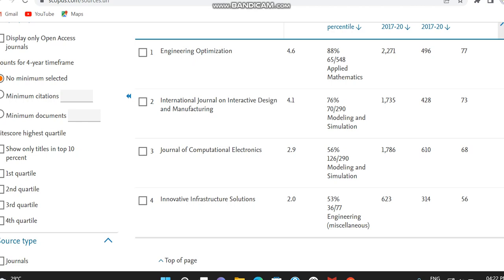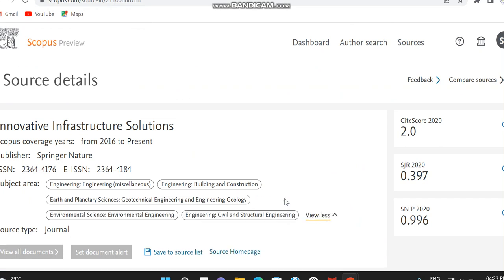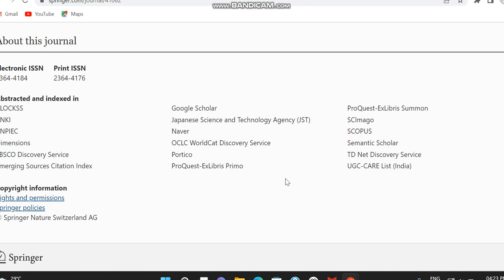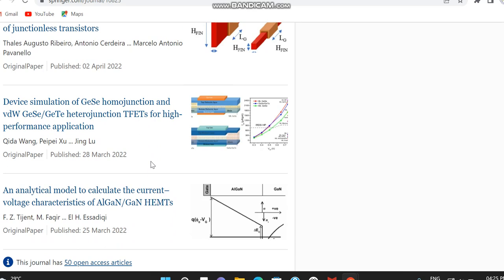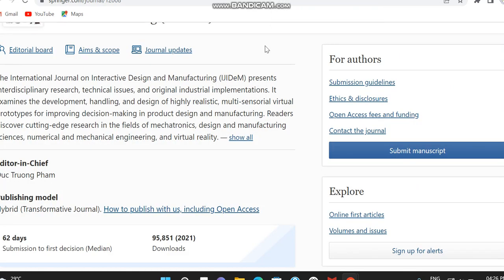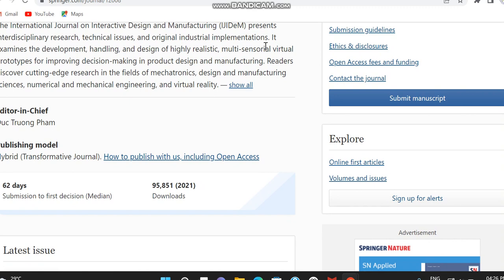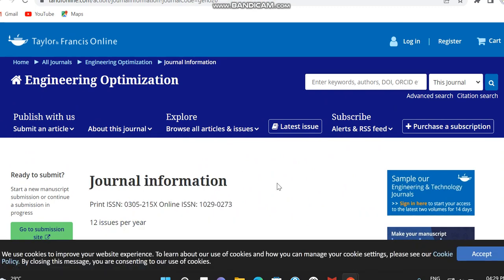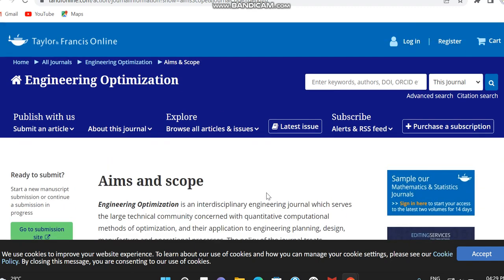Fast Publication unpaid best journals scopus indexed/sci Journals | Fast publication 2022 journals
Timestamps
00:00 - Intro
00:20 - Fast publishing unpaid scopus sci journals maths
04:00 - Fast publishing unpaid scopus sci journals maths, engineering
05:10 - Fast publishing unpaid scopus sci journals maths, engineering, management
06:30 - Fast publishing unpaid scopus sci journals engineering
07:20 - Thanks for watching